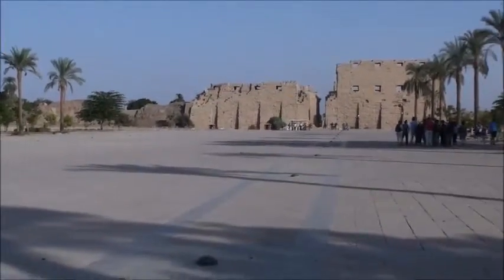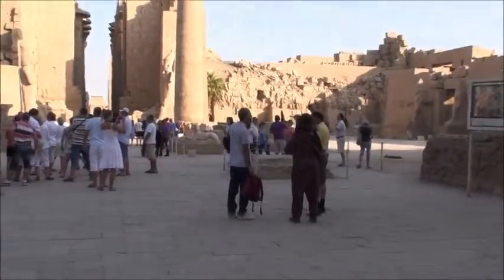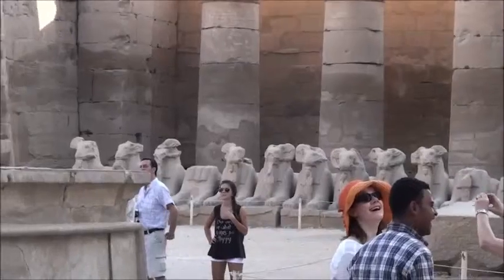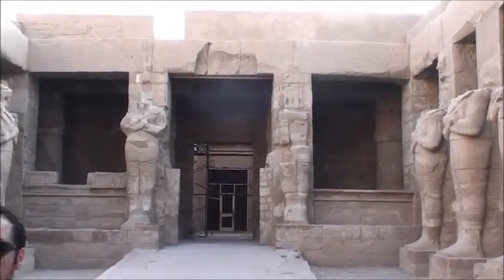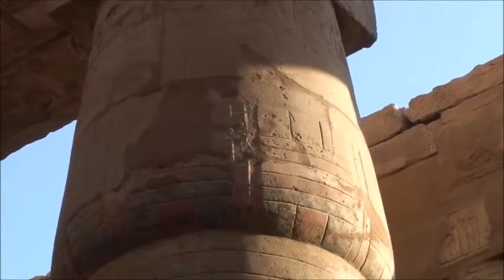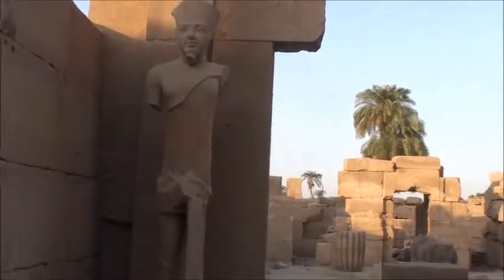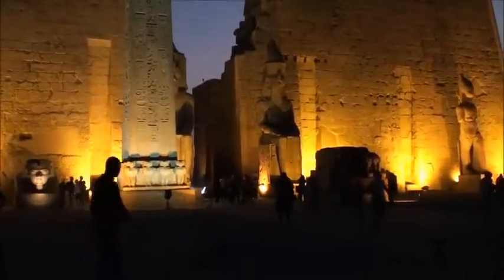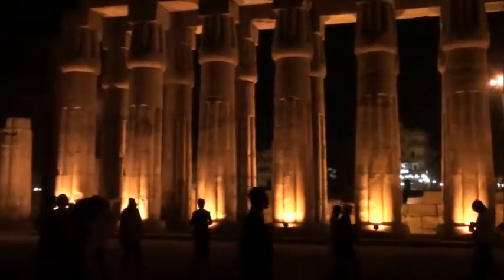Karnak and Luxor Temples